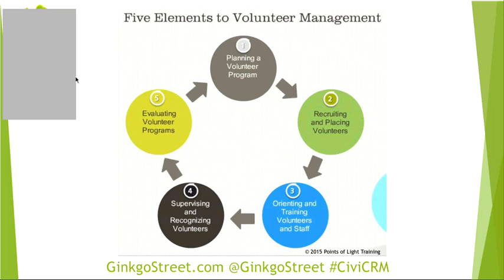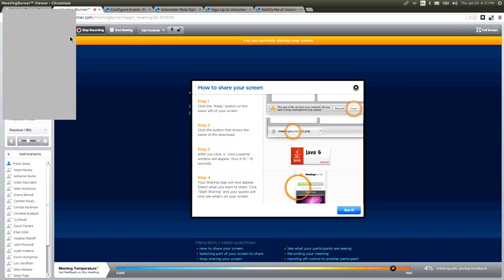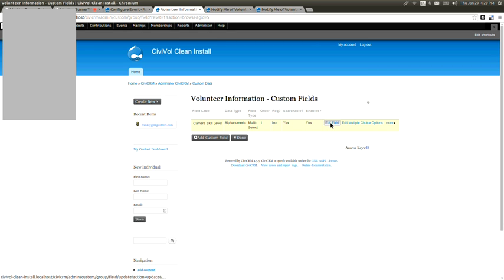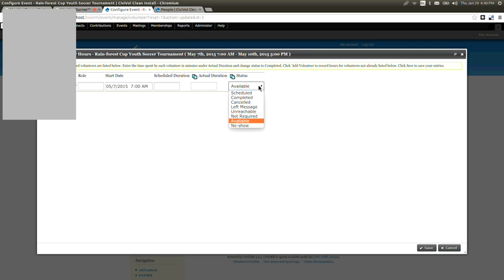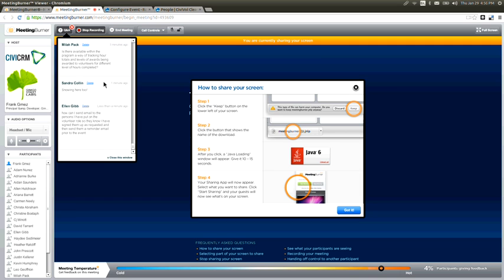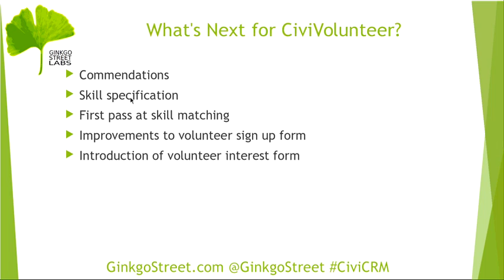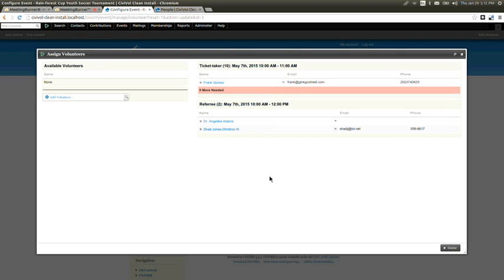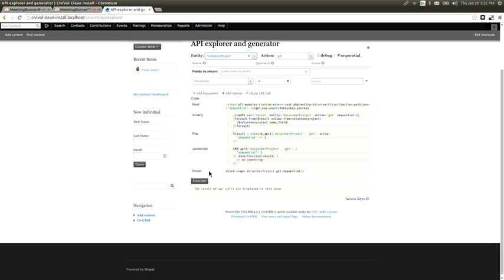CiviVolunteer: Tips & Tricks, Ginkgo Street Webinar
Ginkgo Street Labs did a free webinar on using CiviCRM for a managing a volunteer program successfully. As the developers of the CiviVolunteer extension, we talked about how it extends the core functionality of CiviCRM through all stages of your program. Frank J. Gómez, Principal & Developer, and Roshani Kothari, Director of Strategy & Engagement, at Ginkgo Street Labs, shared with you how large and small volunteer programs are being managed using CiviVolunteer. Frank also answered participants' questions about how to use CiviVolunteer more effectively.

Here are some of the topics we covered during the webinar.

- Promoting your volunteer program
- Signing up Volunteers
- Identifying volunteer interests and skills
- Creating a volunteer schedule
- Tips for time-of volunteering
- Tracking volunteer time and participation
- Reporting on outcomes
- Utilizing your volunteer program as part of a ladder of engagement strategy